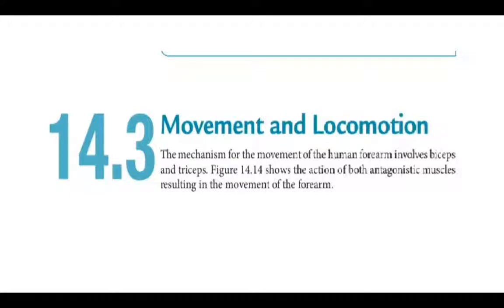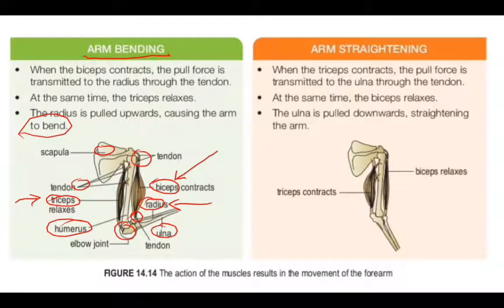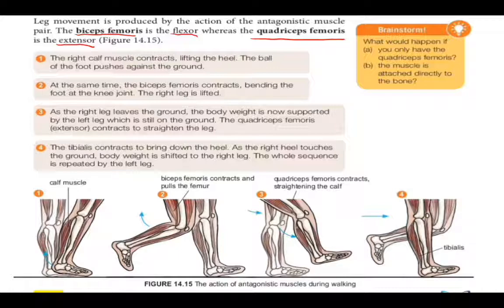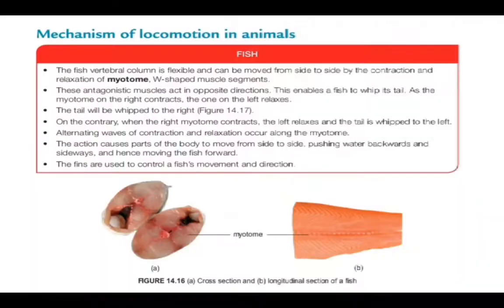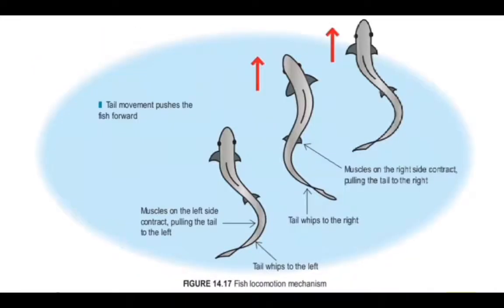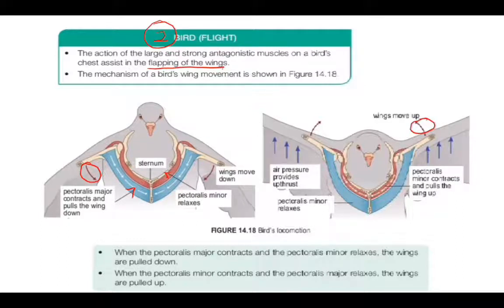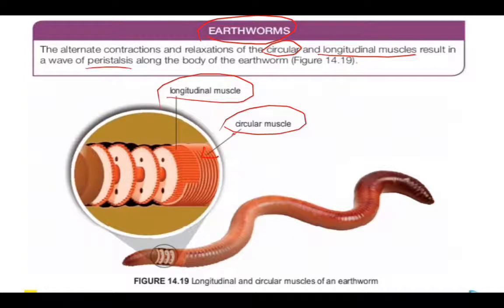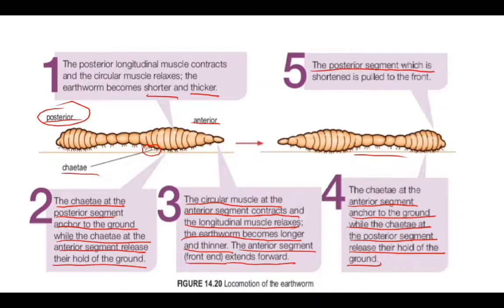Biology Form 4- Chapter 14| 14.3 Movement and Locomotion